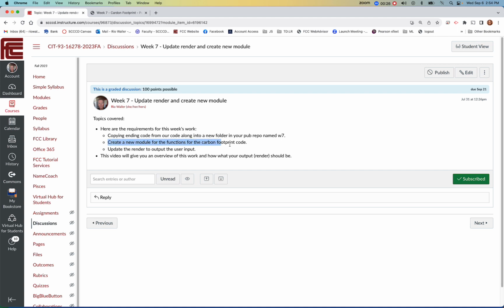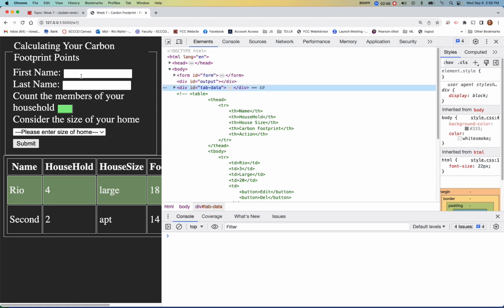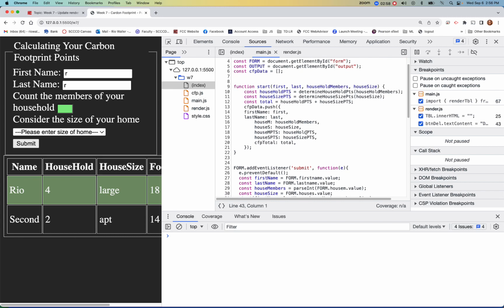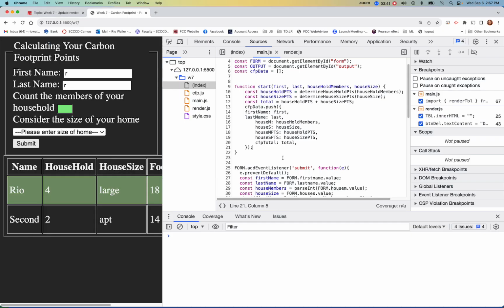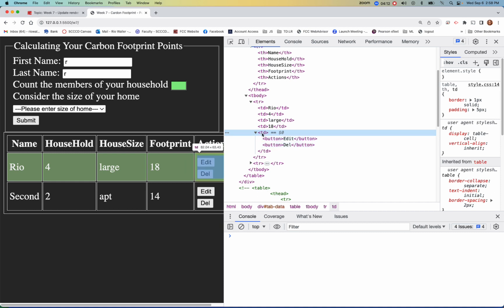CIT93FA23 Week 7 Update render and create new module